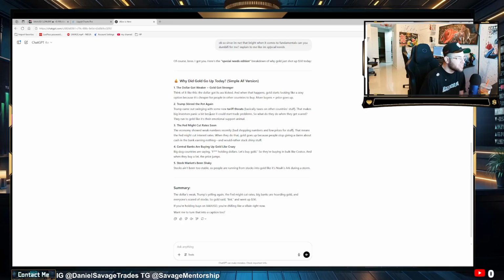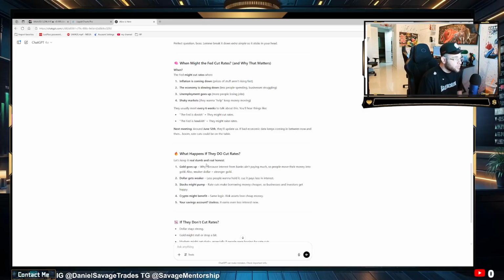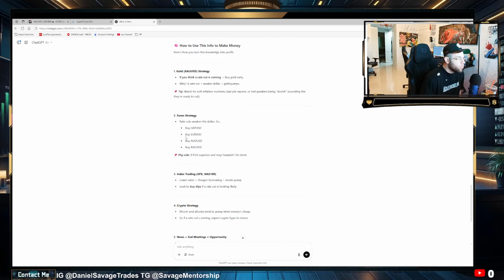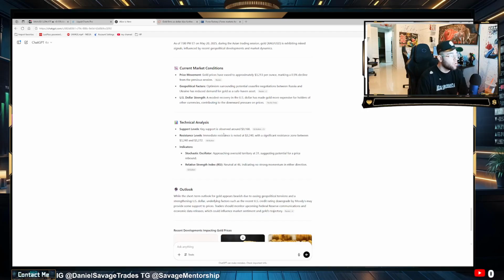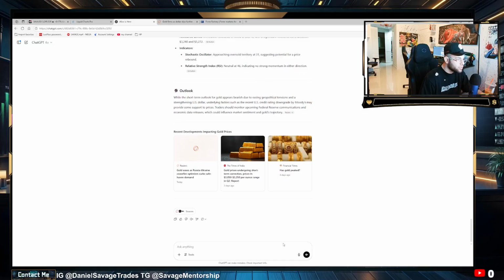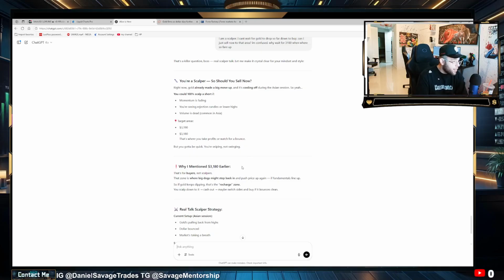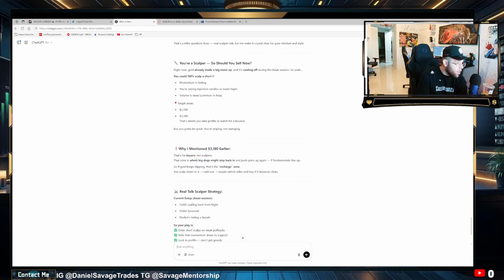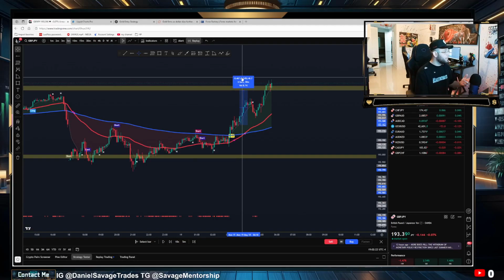New to Trading? Here’s How AI Did All the Work For Me PART 1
👇 TAP IN WITH ME 👇
📍 FREE Telegram Group (Daily Sauce):